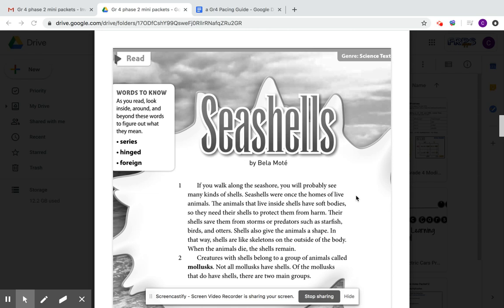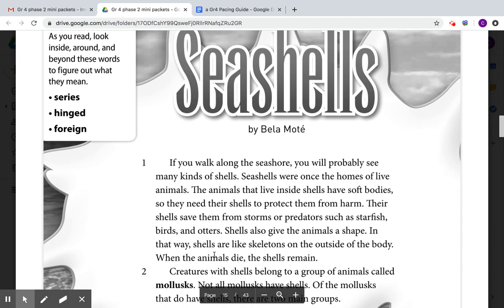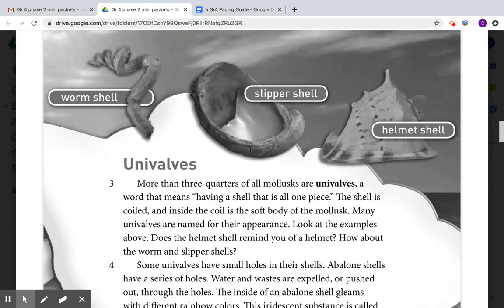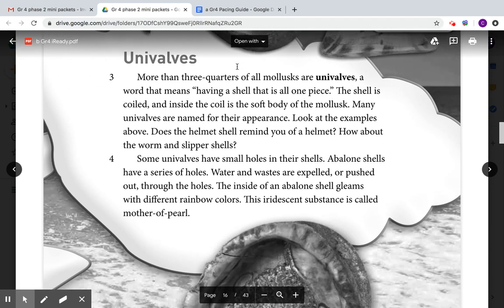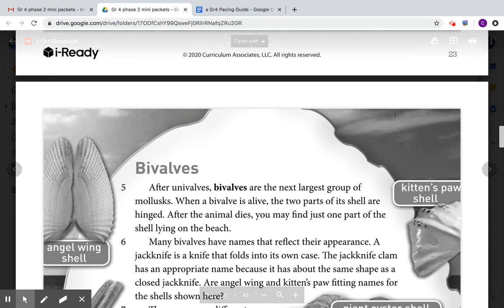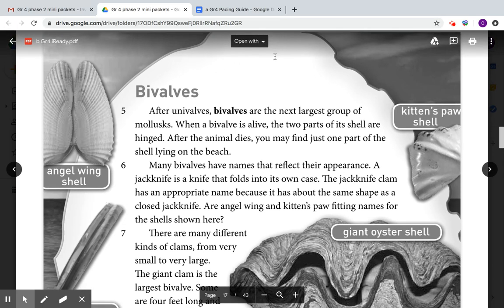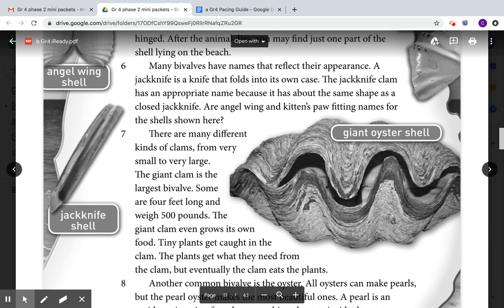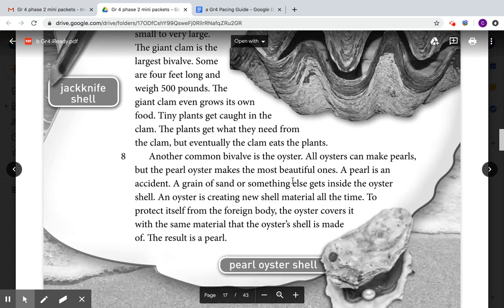Seashells April 13th Gr 4